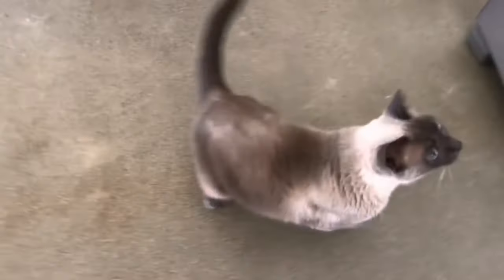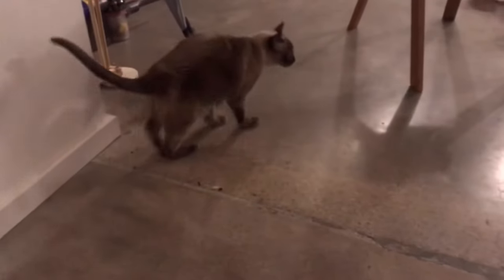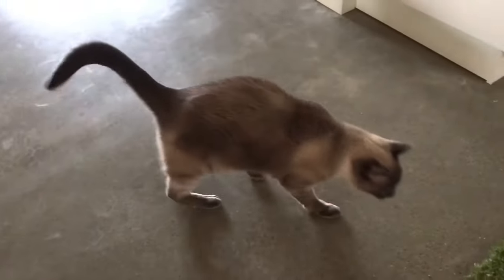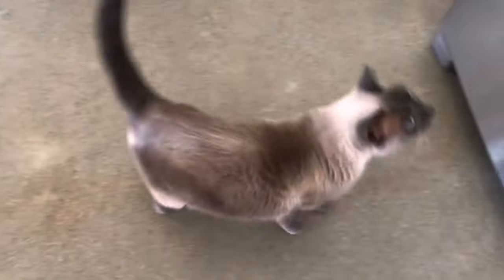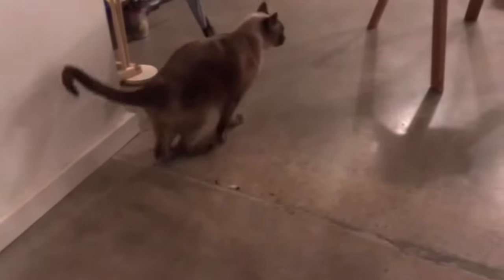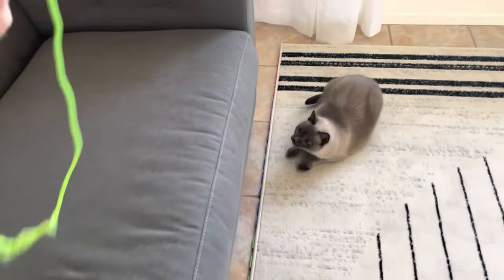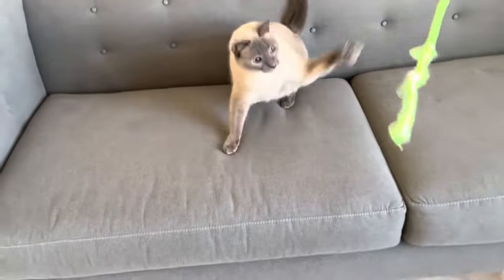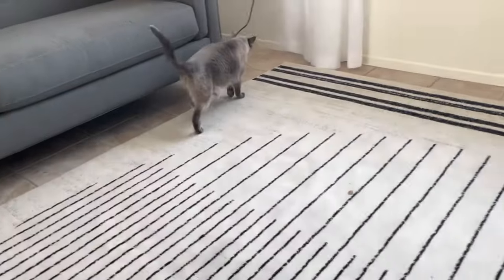From Insulin to Remission: My Diabetic Cat's Incredible Journey!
In this video, titled "From Insulin to Remission: My Diabetic Cat's Incredible Journey," I share the remarkable story of how my cat successfully went into remission after 6 months of insulin treatment. Throughout this video, I delve into the possible connection between dry food and diabetes in cats, providing insights into my own experience. At 4:10, I present the captivating details of my cat's journey and reveal the transformation from reliance on insulin to achieving remission. Witnessing my cat's incredible progress has been truly inspiring, and I believe this story can bring hope to other cat owners dealing with diabetes. By sharing this video, I aim to raise awareness about the potential impact of dry food on feline health and diabetes. I provide valuable information and personal observations based on my cat's experience. Whether you're a cat lover, a fellow pet owner, or someone seeking knowledge on animal health, this video will definitely capture your interest.

Products Used:

Royal Canin Glycobalance Canned Cat Food:
PZI  Insulin
Lifelink Zobaline for Cats
Dasuquin

My siamese cat was diagnosed with feline diabetes in January 2021, she was almost 10 years old at the time. Her symptoms started with over eating and drinking, pooping outside the litter box and finally the most tell tale sign that something was wrong was when I noticed her walking on dropped hocks, a condition called neuropathy. She couldn't walk more than 10 feet without stopping for a break, and couldn't jump anymore to sleep on the bed as she used to. Here are videos of her walking with dropped hocks from 2021.

The vet did some testing and confirmed the diabetes. Before her diagnosis, my cat was eating mostly a dry food diet. The first thing we tried was switching her to a 100% wet food diet. The vet prescribed Royal Canin Glycobalance, a veterinary diet canned food for diabetic cats. After one month we repeated the fructosamine test, a blood test that measures the average blood glucose level over 2-3 weeks prior to when the test is.

Unfortunately, just switching to 100% canned food was not enough in her case, so the vet put her on PZI insulin shots, 2 shots a day. It was a nightmare giving her shots, she would hiss and try to bite me so I started giving her the shots shortly after she would start eating as she was distracted by the food. At the same time we started the insulin treatment, the vet recommended Dasuquin Pro, a supplement for joint support and arthritis, to try and improve the walking with dropped hocks. I also came across another product on Amazon called Zobaline, which is a Vitamin B12 supplement that supports memory and nerves. I started her with 2 pills a day of Zobaline and would mix it in her wet food.

A couple of months into the therapy I started noticing small improvements in her walking, so I continued with all the previously mentioned products. We kept repeating the fructosamine tests every 3 months and  6 months after starting her on insulin therapy the vet gave me the news that my cat might be going into remission. I was so happy that she was getting better and could stop giving her the shots. I took her back to the vet for a checkup a month after stopping the insulin and the fructosamine test confirmed she was good to continue without any more insulin. Meanwhile, her legs had also gotten better, so I reduced the Zobaline to 1 pill a day, and continued with the prescribed canned food and Dasuquin.

A year after her first diagnosis I stopped giving her the Zobaline and Dasuquin as her legs and jumping went back to normal. I still continue today with the Glycobalance canned food diet only. Now she just turned 12 years old and as you can see plays, jumps and walks normally.
All of the vet testing, insulin therapy, prescription canned food and supplements turned out to be quite pricey, but I am very grateful that I was able to do it and it turned out well for her. Looking back, I feel that feeding her mostly a dry food diet for many years might have contributed to her developing diabetes, but I can't say that with certainty. This was just my experience and every case is different but I wanted to share it with you in case it might be of any help. Wish you the best with you cat!